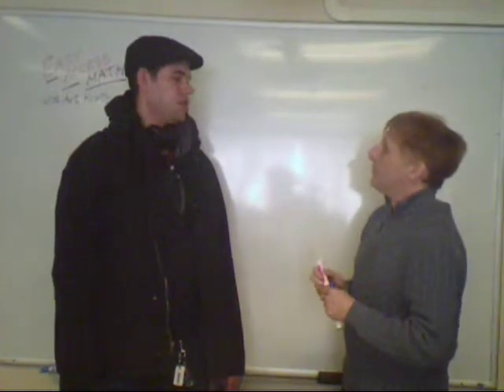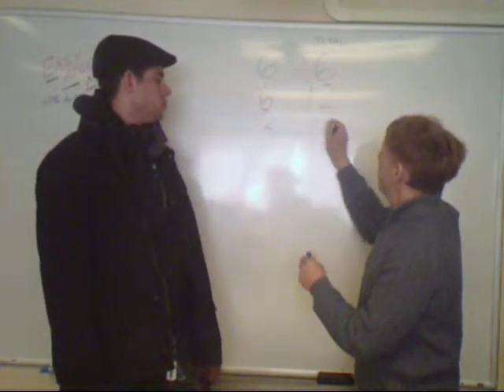EASY ACCESS MATH LETS PLAY 100 A MATH GAME INVOLVING PATTERN RECOGNITION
100 is a pattern recognition math game you can try with friends and family. The object is quite simple.